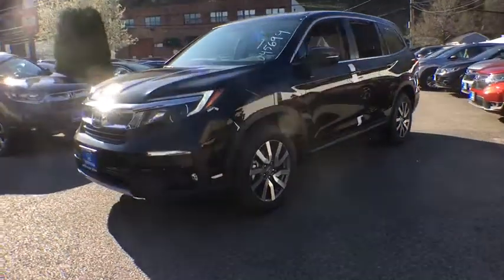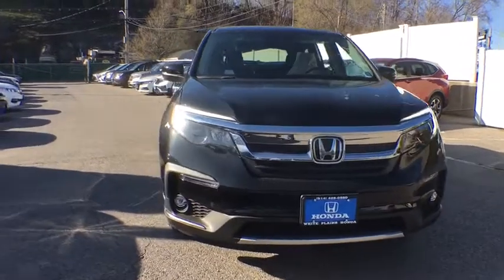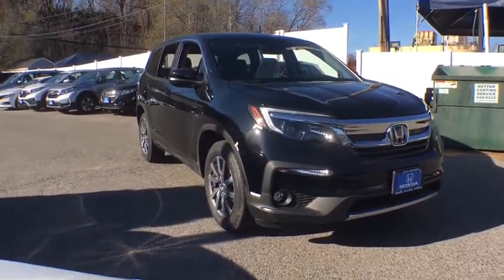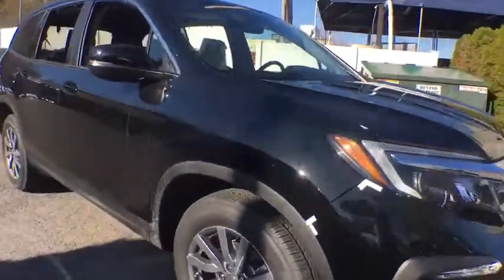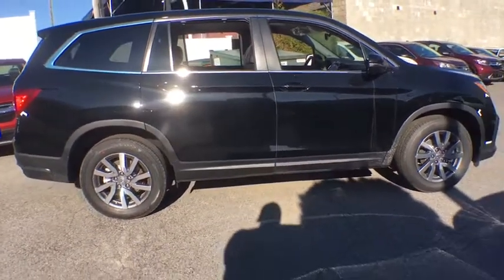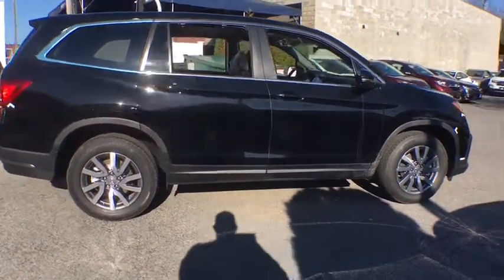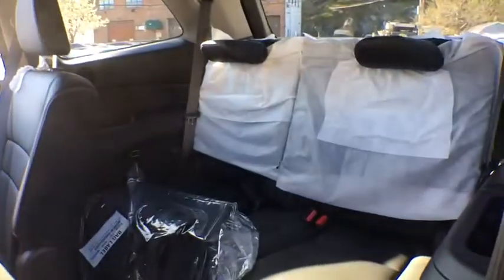2020 Honda Pilot White Plains, New Rochelle, Westchester, Scarsdale, Greenwich, NY L0566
New 2020 Honda Pilot available in White Plains, New York at White Plains Honda. Servicing the New Rochelle, Westchester, Scarsdale, and Greenwich, NY area.

Black 2020 Honda Pilot EX-L AWD 6-Speed Automatic 3.5L V6 24V SOHC i-VTEC AWD.brbr18/26 City/Highway MPG